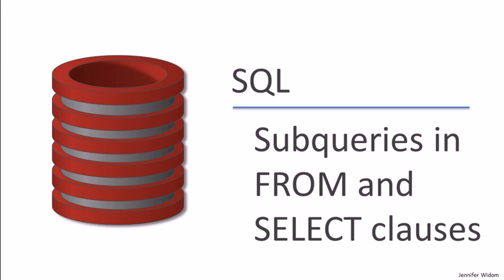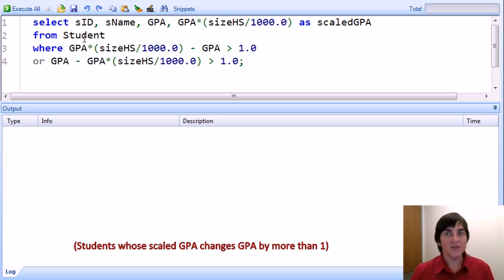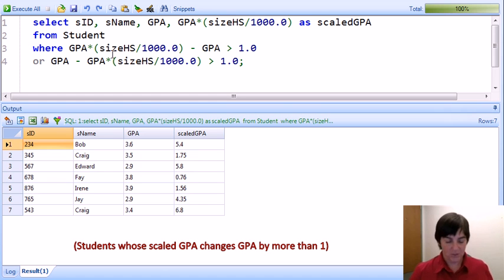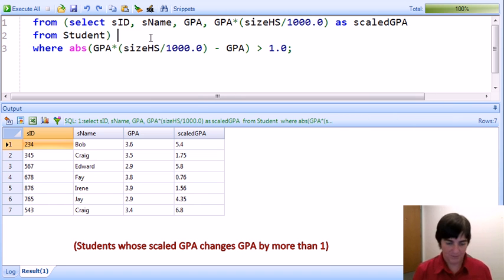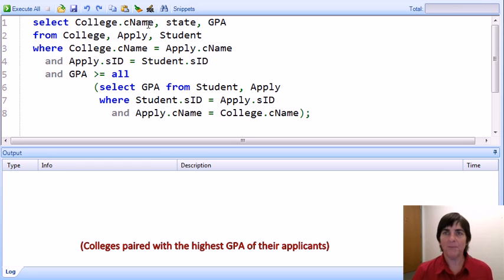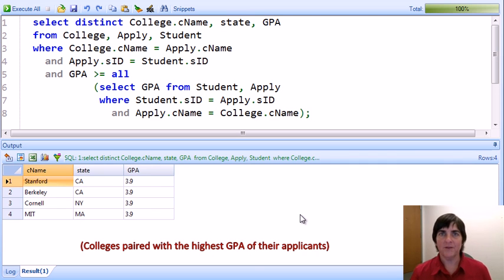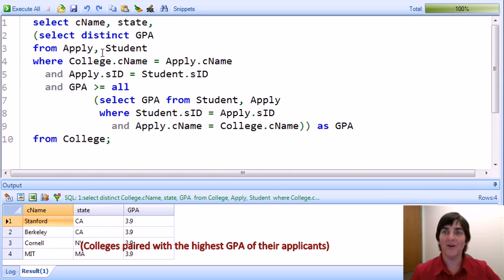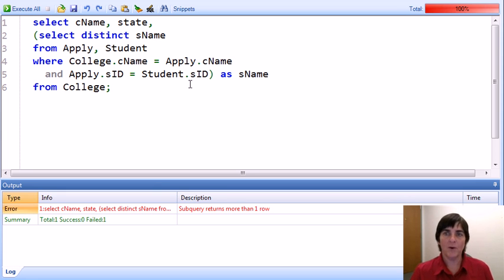04 05 subqueries in from select